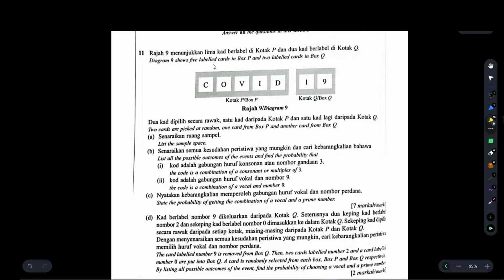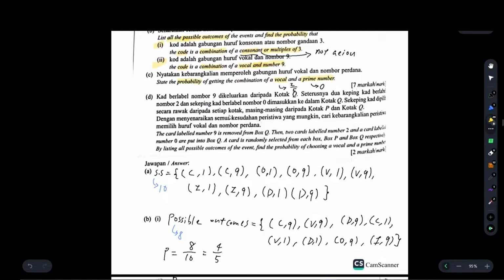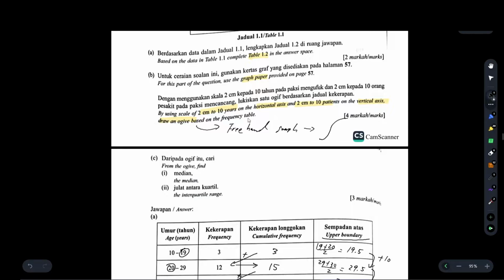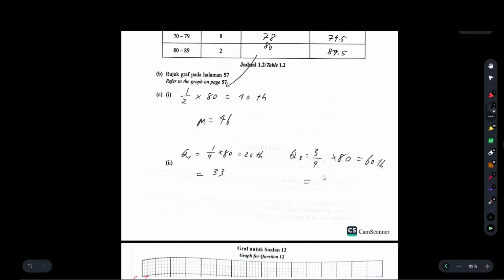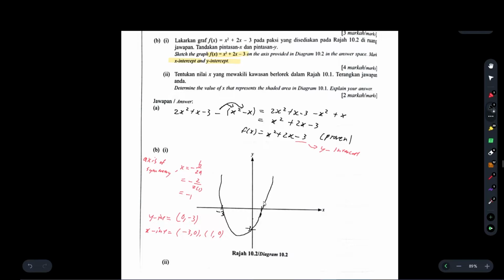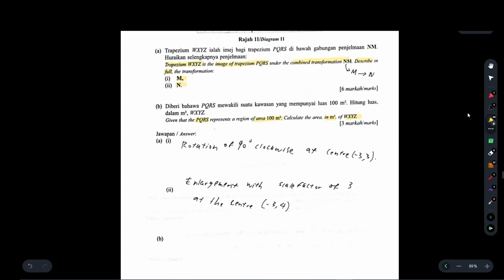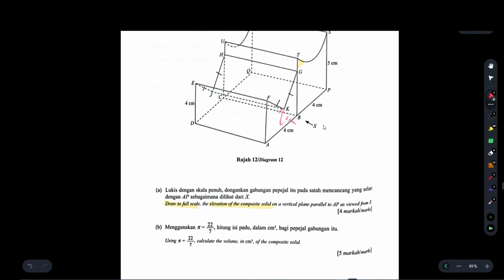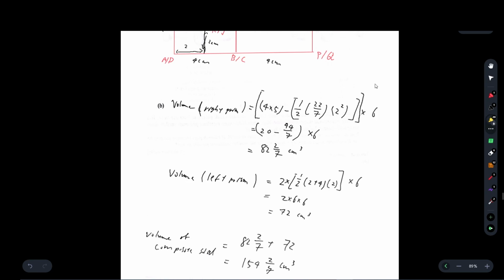SPM KSSM MATHEMATICS SET 1 MODULE PAPER 2 DISCUSSION PART 2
Hi guys ! I'm Eric Kee and I was one of the SPM 2021 candidates, so recently I wanna try to step out of my comfort zone and would like to present myself to the public by creating this channel and teach some mathematics. I sincerely hope you guys can learn a lot from my videos and I also hope that we can learn and discuss math together ! NEVER STOP LEARNING ! :D

Just in case you are curious, I'll be just teaching modern mathematics only for now, because math is the subject that I'm pretty confident to teach. As for other subjects like Additional Mathematics , Chemistry and Physics, welp my brain got rusty already, so yeah, bear with me ya (●'◡'●) .

I'll be uploading more discussions like this and probably tutorial on math chapters. Making this content surely will help me a lot on speaking and presenting, and hope that it will help you guys in understanding math too!